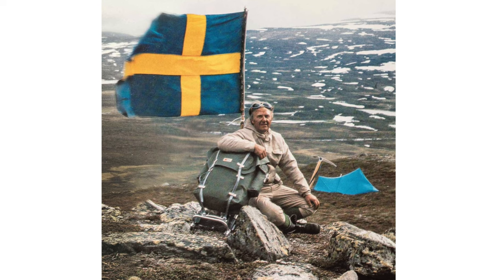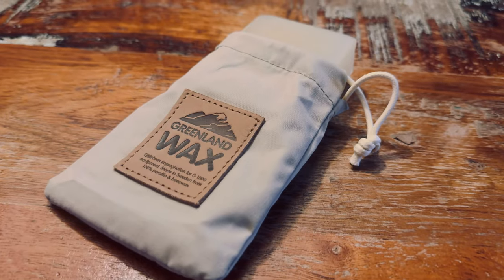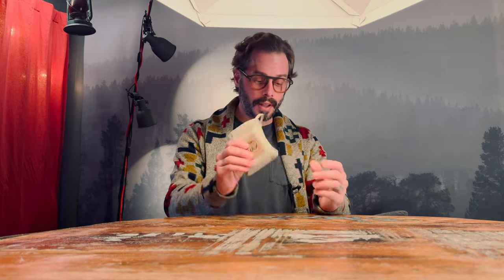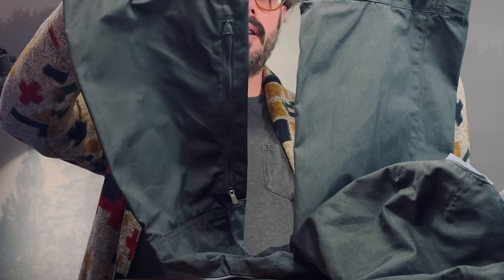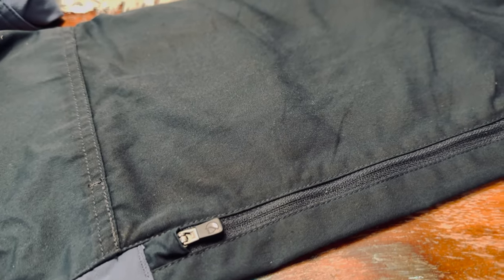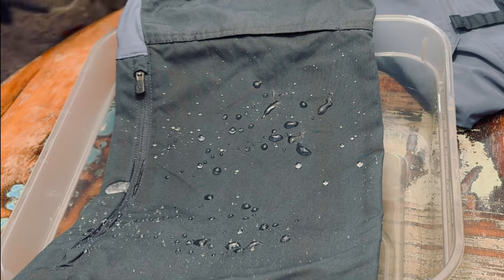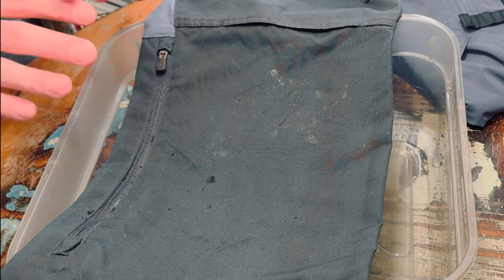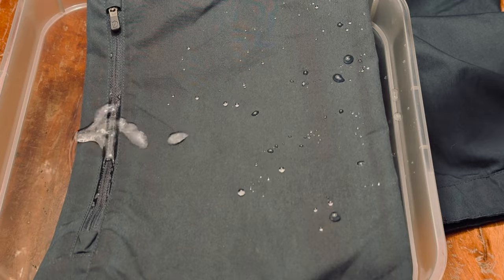My Backpacking Wax Appointment : Winterizing Fjallraven Keb Trousers With Greenland Wax. Worth It ?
Howdy Folks! Welcome Back To The Channel.

In This Weeks Video Im Winterizing A Pair Of Fjallraven Keb Trousers With Greenland Wax.

Garments From Fjallraven That Have G-1000 Fabric Already Come Equipped With Greenland Wax Protection, And The Weather Resistance From The Factory Is Pretty Impressive.

As I Usually Cant Help Myself... Im Taking This A Few Steps Further And Applying 4 Inner Layers And 7 Outer Layers To The Leg Section Of The Pants. The Results Were...Interesting. My Hope Is These Shine In The Snow This Winter And Hold Up To Early Spring Rain. At Some Point Ill Revisit This Topic With An Actual Water Ingress / Seep Timelapse Challenge To Compare The Factory Wax Application Against My Over The Top Layer Job.

Thanks For Checking It Out! Hope You Enjoy

Cheers

Fjallraven Keb Trousers